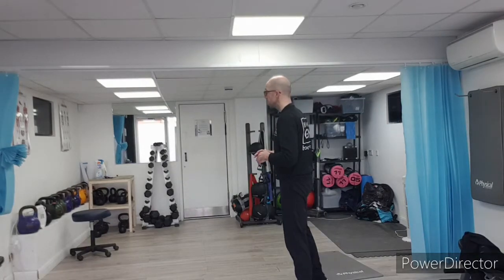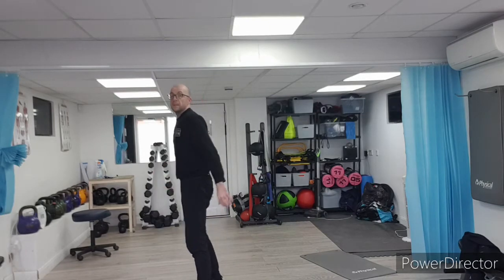Ep7 finisher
Unfortunately the battery ran out on the last set. Please set a timer 20 secs work 10 secs rest 6 sets in total. Squat walks and bounce squats.